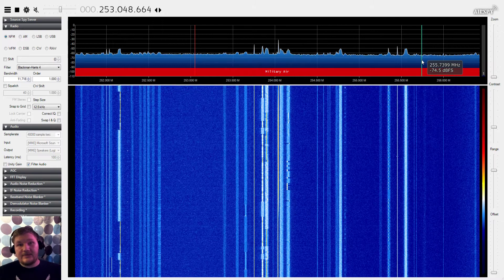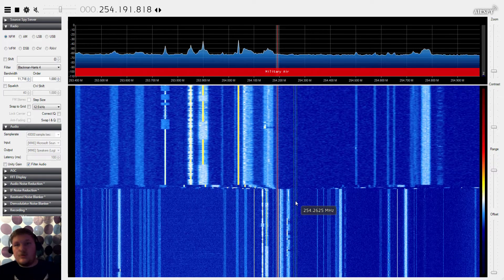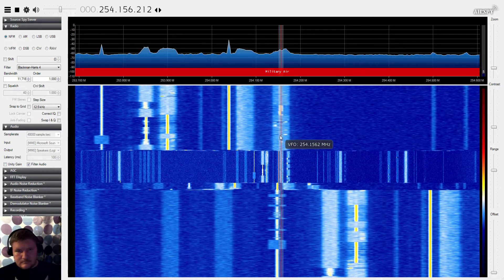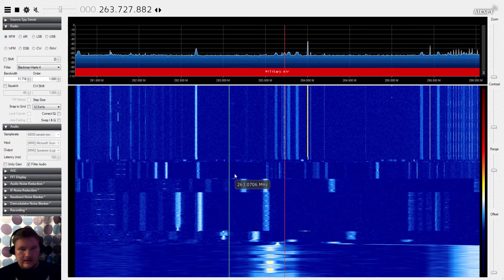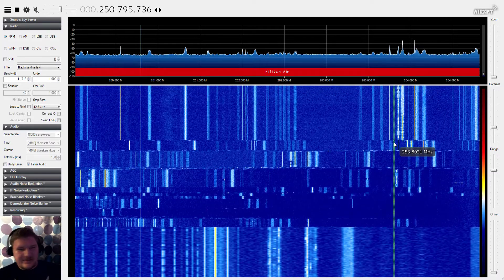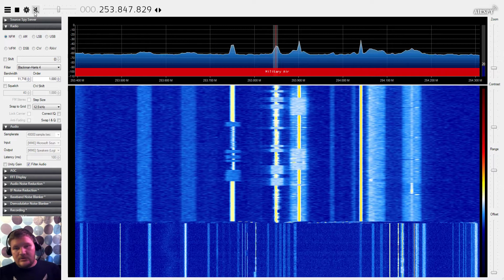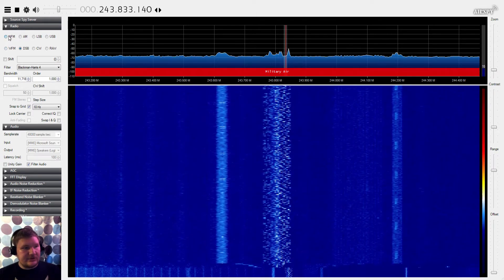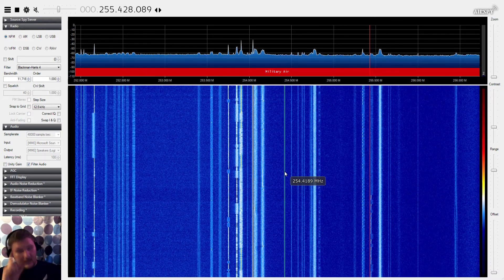UHF Satcom Transponders Close Up on the Airspy SDR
Explore a swath of UHF satellite transponder downlinks pulled from an AirSpy SDR over a remote link. We look at characteristics and identify pirate operators of the  various satcom transponders.